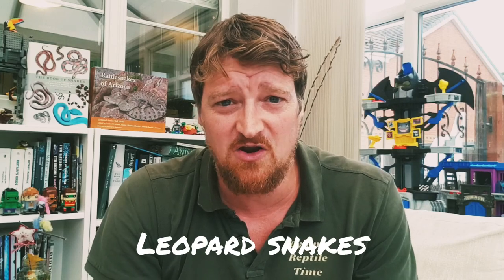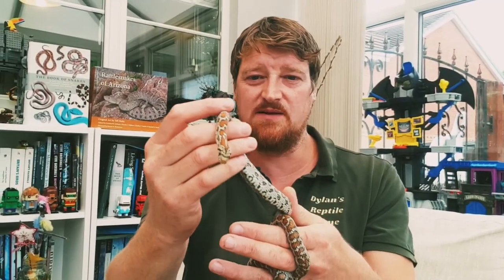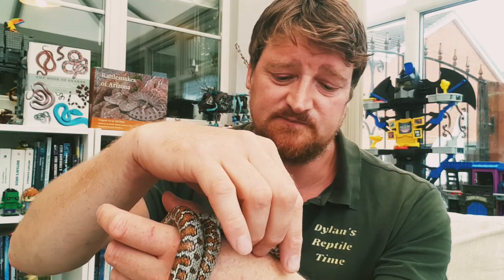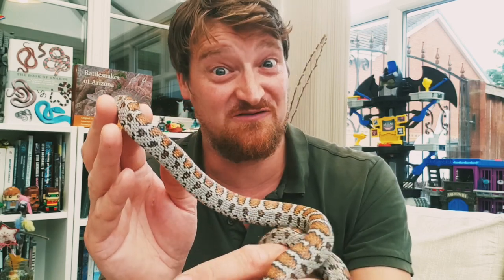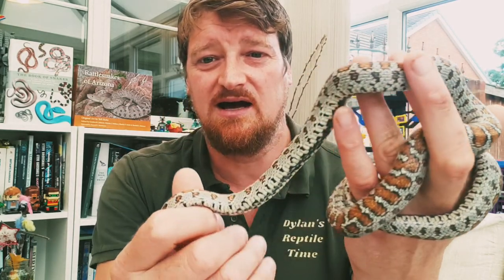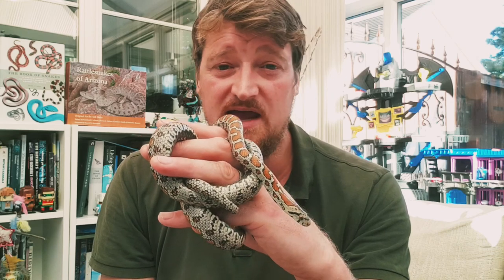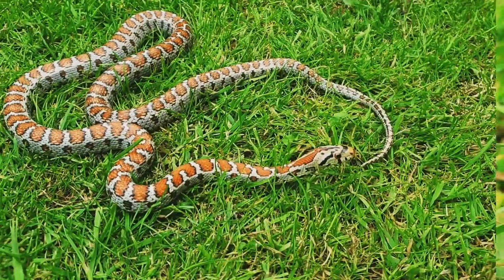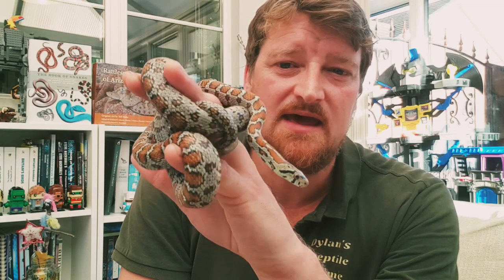LEOPARD SNAKES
Let's take a look at arguably the most beautiful snake in Europe. The Leopard Snake.